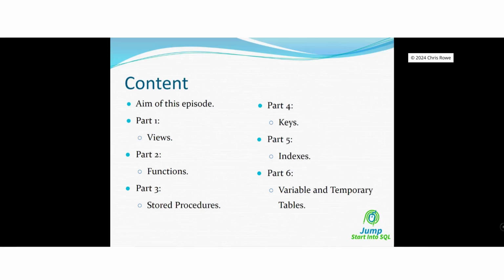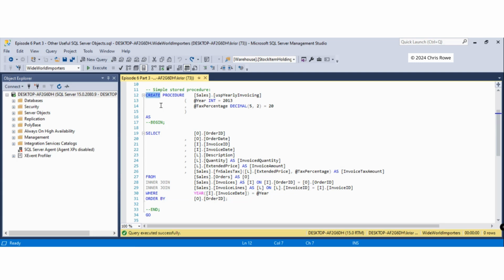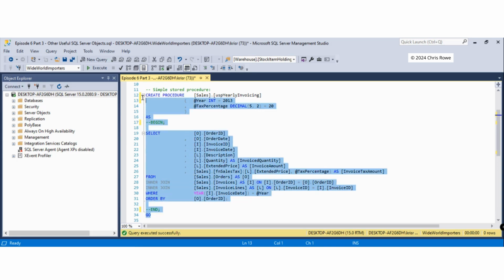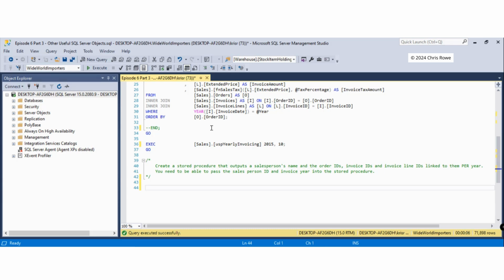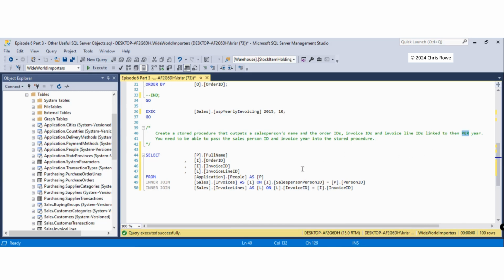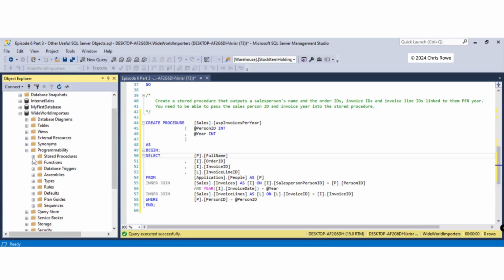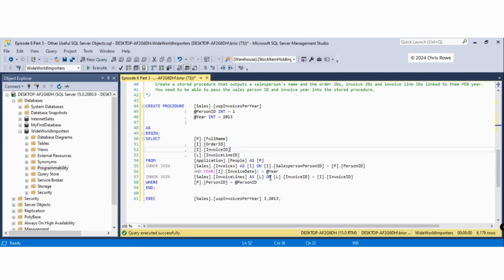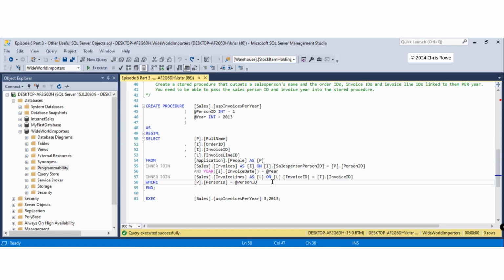Episode 6 Part 3 - Other Useful SQL Server Objects